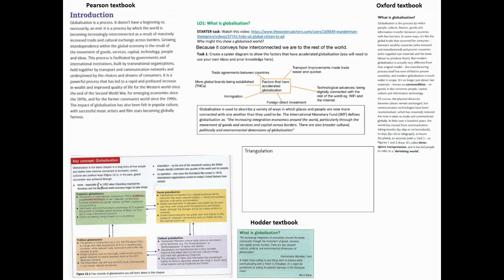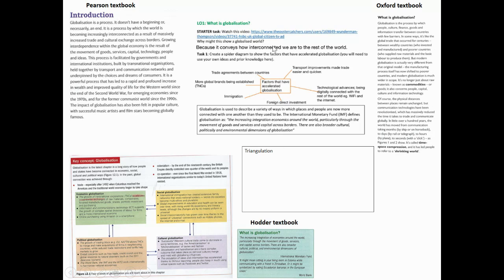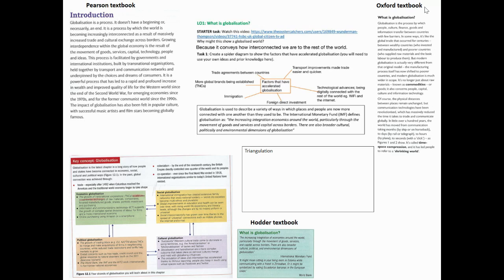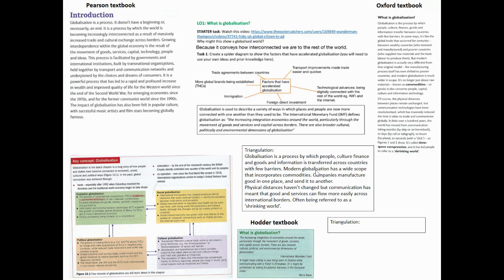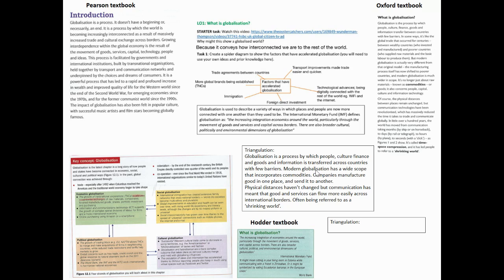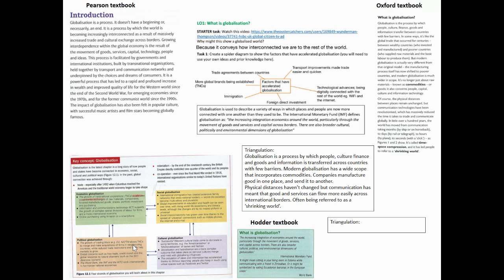Year 12 Globalisation note triangulation